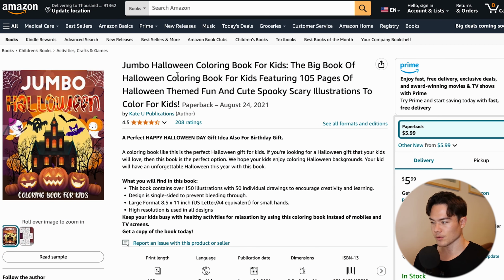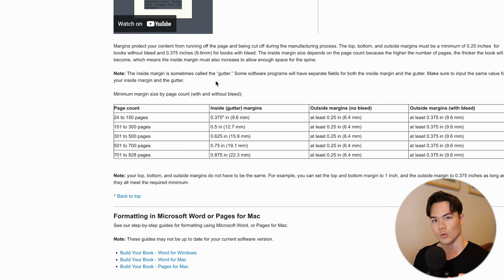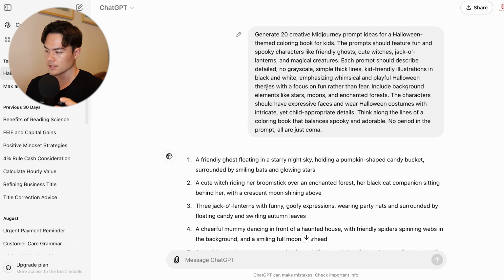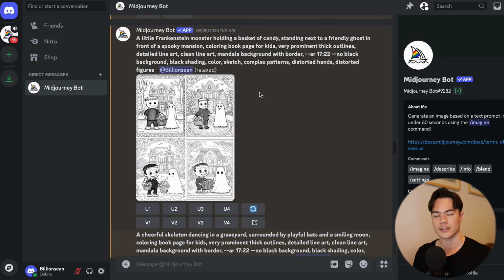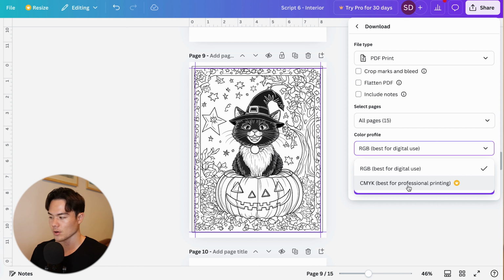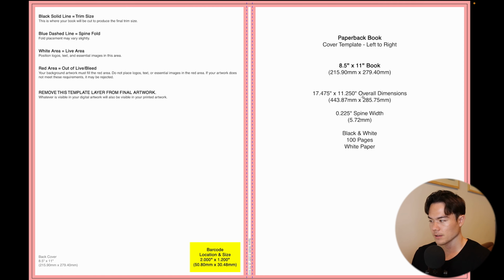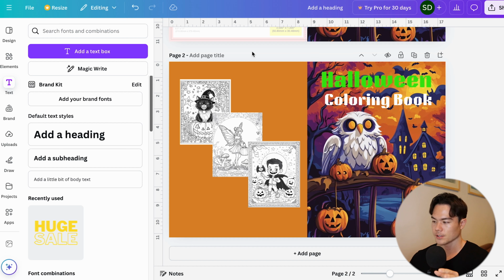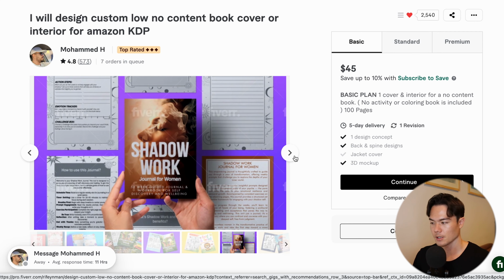How to Create Halloween Coloring Books with AI to Sell on Amazon KDP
► Trim Size, Bleed, and Margins